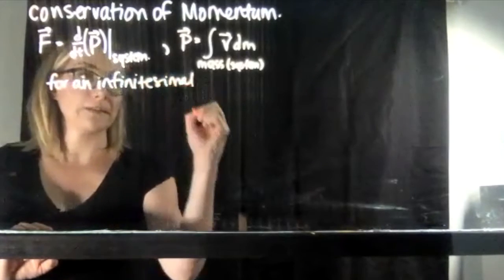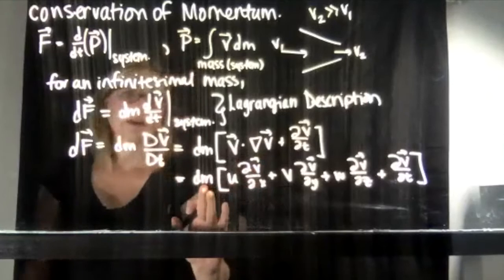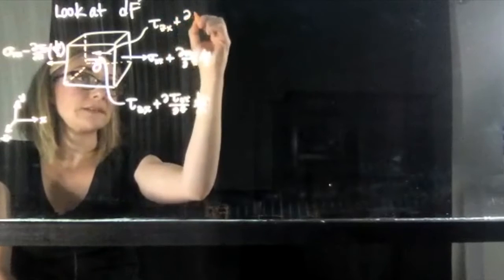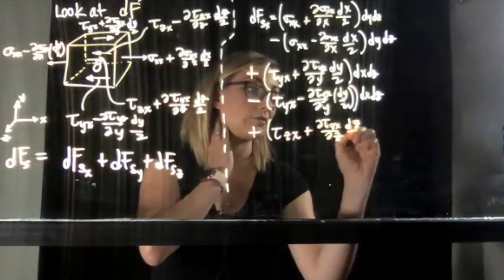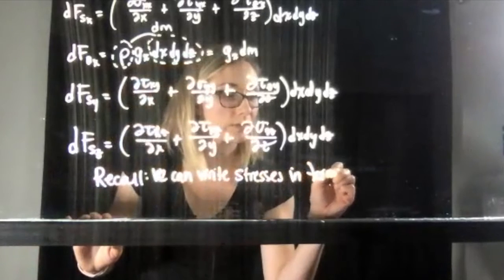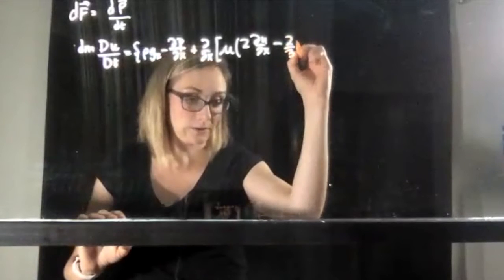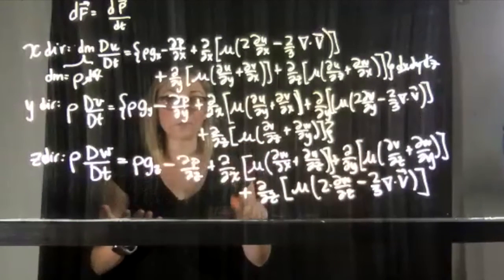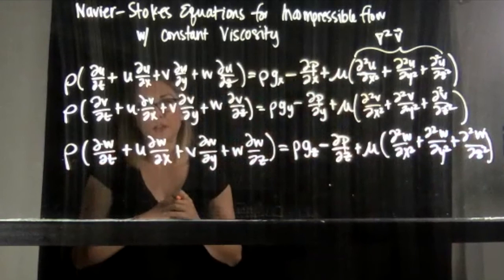Differential Analysis Conservation of Momentum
Derivation of the Conservation of Momentum in Differential From (Navier--Stokes Equations)